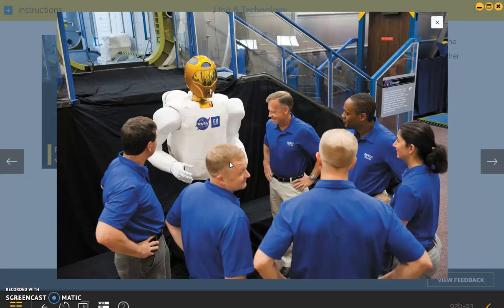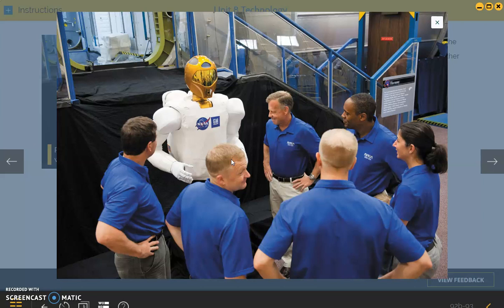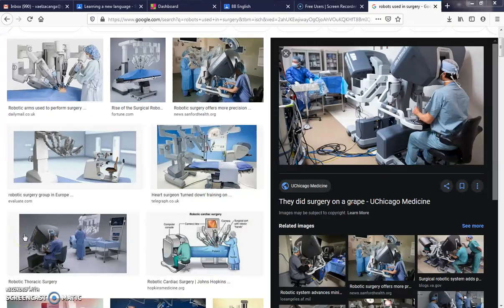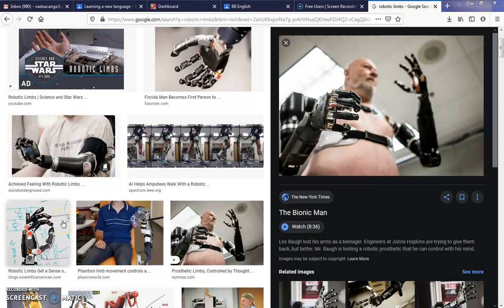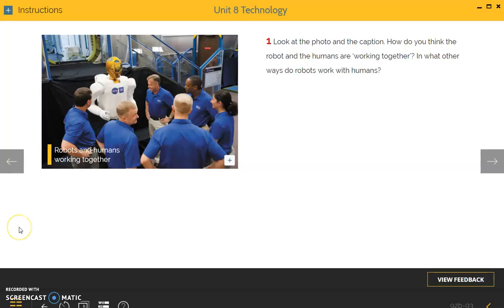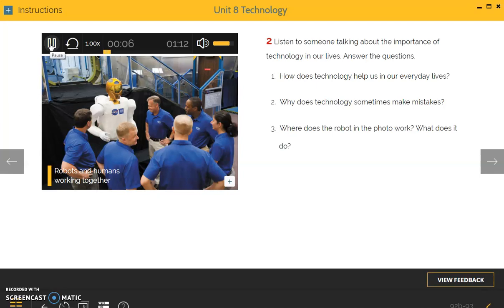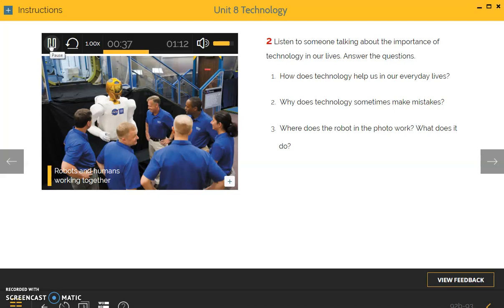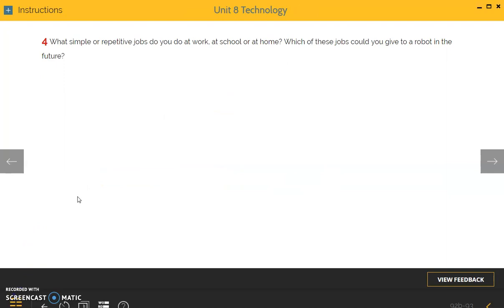Mësimi online vazhdon - Anglisht Klasa 8 - Mësuese Vaelza Golemi